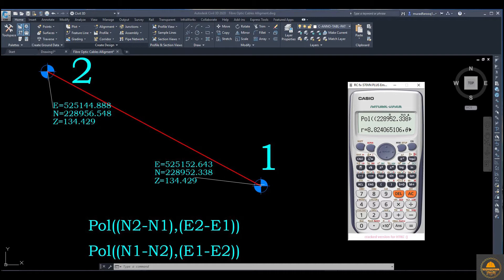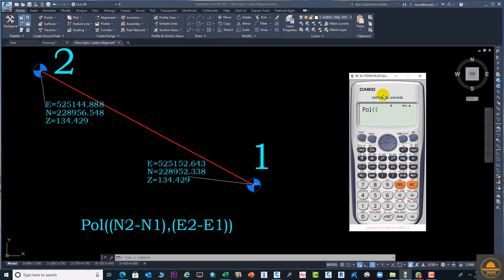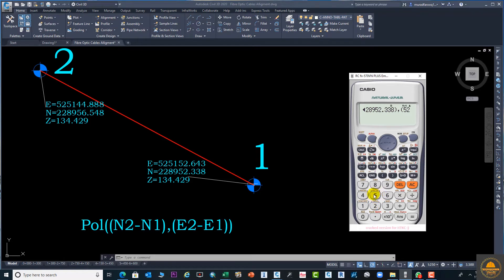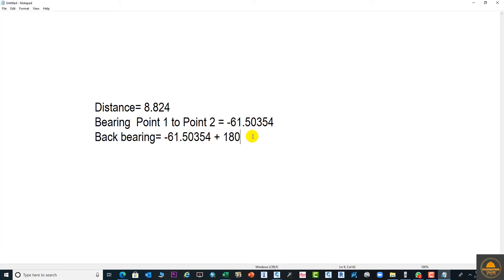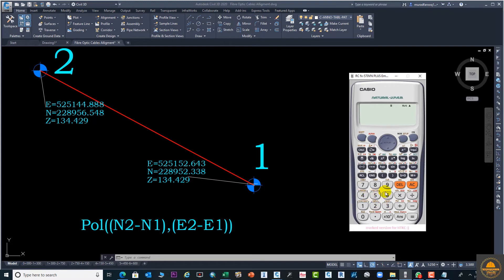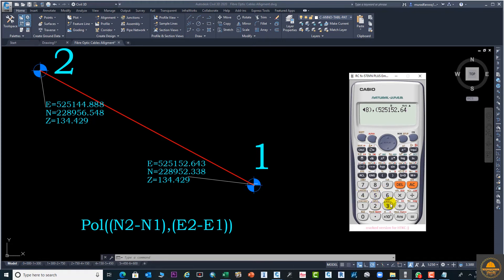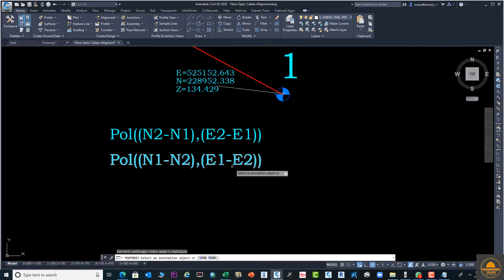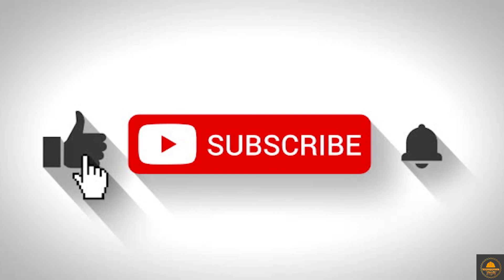How to Find the Distance Between Two Points or Coordinates with Calculator and in Autodesk Civil 3D.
This tutorial shows how the distance formula is used to find the distance between two points in a x y coordinate system.
How to Find the Distance Between Two Points or Coordinates with Calculator & AutoCAD Civil 3D.

5)How To Draw and Prepare Survey As built Data in Civil  3D and Export Data to Excel

5)How To Draw and Prepare Survey As built Data in Civil  3D and Export Data to Excel

14) How to Create Road Profile in AutoCAD Civil 3D  Road Design Profile  on Existing  CH# 13

16) 5 Best Ways To Create Best Fit Alignment and Profile In Autocad Civil 3D. CH#15

25) How To Calculate Road Cross Section Volume In AutoCAD Civil 3D. |Earth Work, Table and Report| CH#24

26) How to Draw Existing Ground, Finish Ground and Cut Fill Surface Elevation In AutoCAD Civil 3D CH# 25

27) How To Calculate Cut and Fill Surface Volume With Spot Elevation In AutoCAD Civil 3D.  CH#26

30) How to Create Grid Elevation on Surface |Excel Reports| in Auto CAD Civil 3D. CH#29

31) How to Add Extra Station in Alignment and Profile |Add Station Equation| in Auto CAD Civil 3D. CH#30

32) How to Add Extra Station in Alignment and Profile |Add Station Equation| in Auto CAD Civil 3D. CH#30